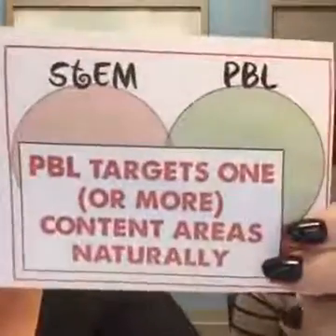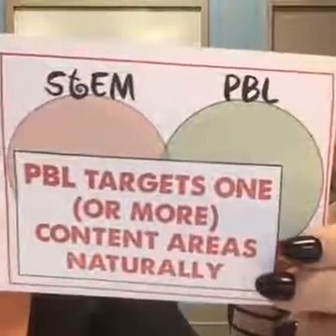The Venn Diagram of STEM and PBL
In this video, Ginger, along with her guest, Katie Perez (@perezhasclass) discuss and share the sometimes confusing continuum or venn diagram of STEM and PBL. How are they alike? How are they different?